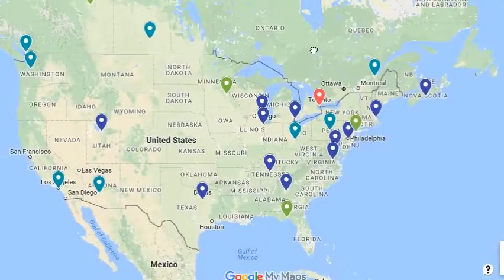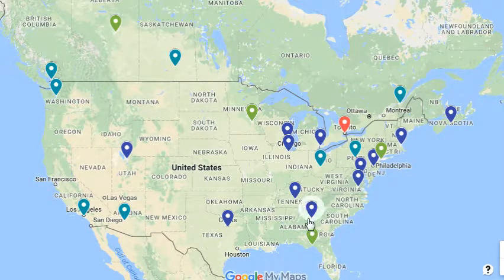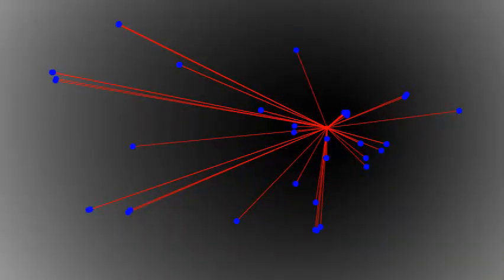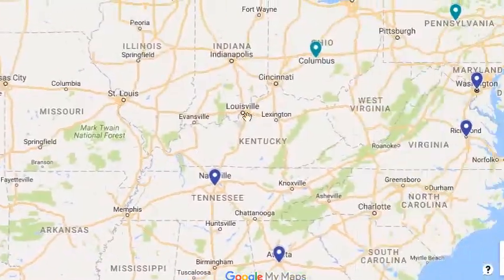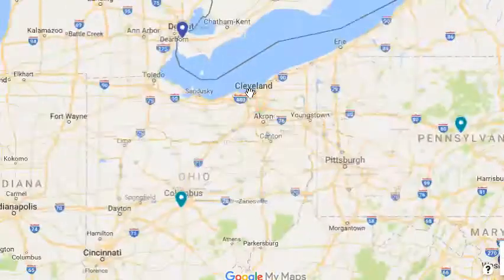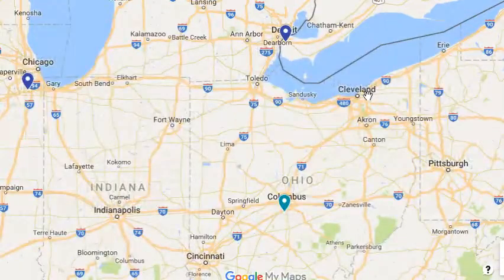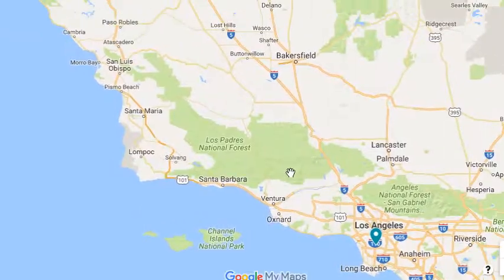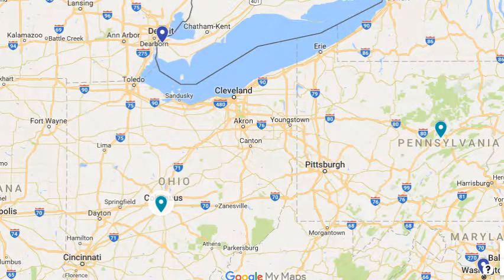NASA 2018: Geometric Median of Prospective Attendees